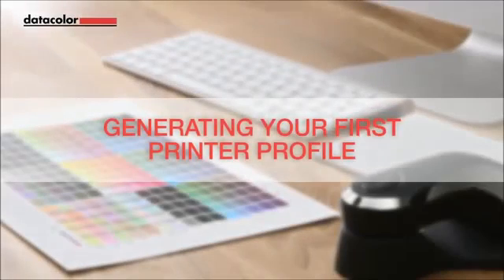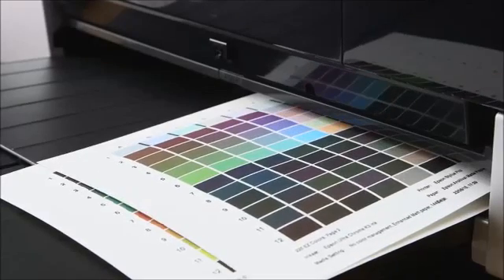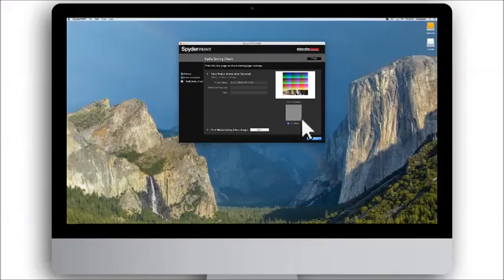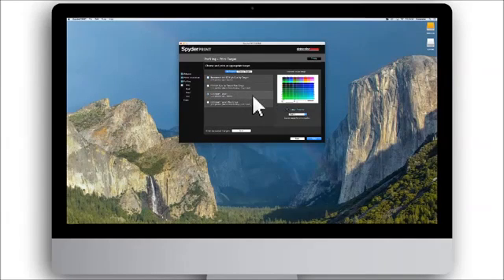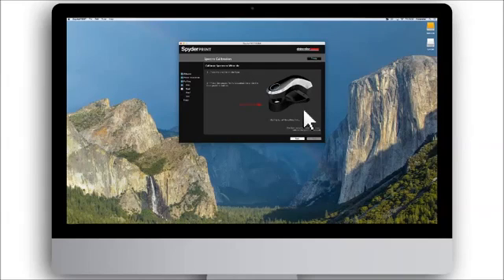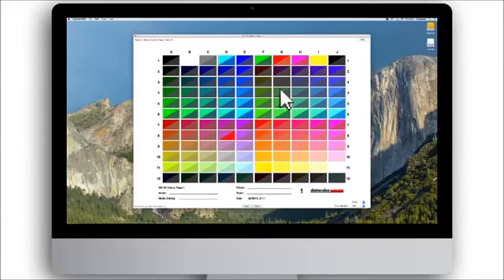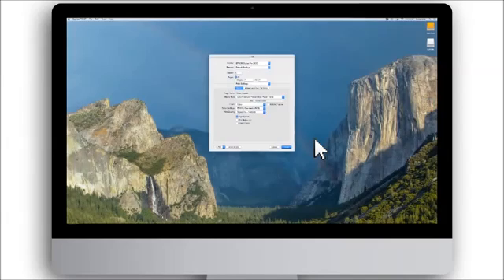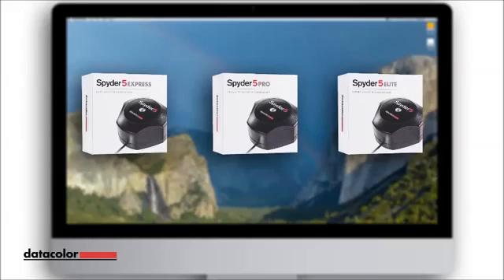Datacolor Spyder5STUDIO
Med Spyder5STUDIO får du en komplett lösning för färgkontroll under hela ditt arbetsflöde som fotograf.
Den ger dig all den utrustning du har behov av för att uppnå hög färgprecision, allt från bildtagning, redigering till utskrift.

Med Spyder5STUDIO kan du göra RAW kamerakalibrering och lätt skapa din egen ICC-profil till din skrivare och utskriftsmedier.